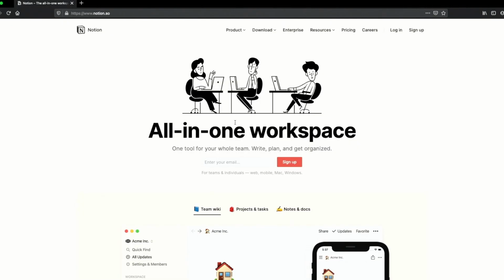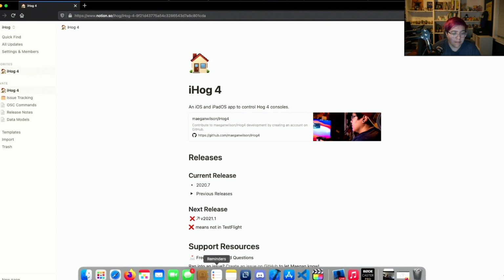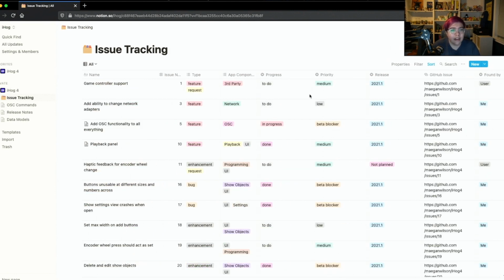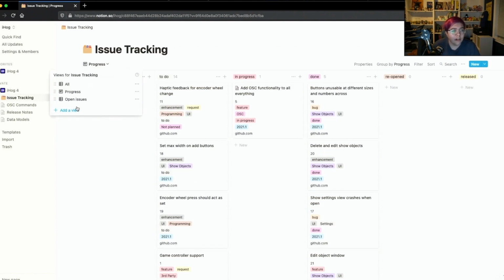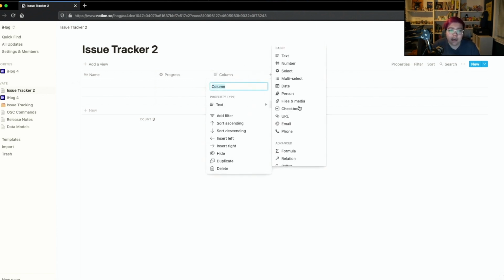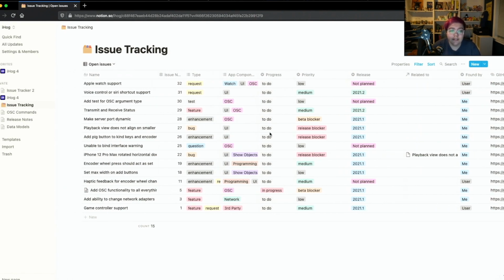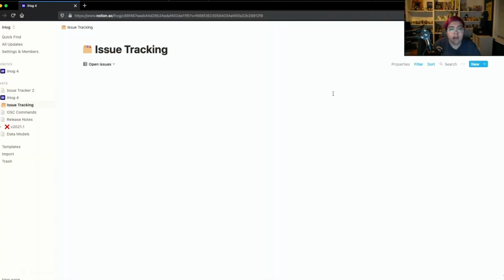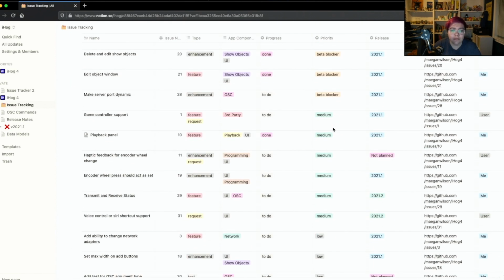How to use Notion as a Developer to Track Issues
In this video, I describe how to use Notion to track issues as a developer. I explain how I use Notion with GitHub issues and how my setup works for iHog an open source app that can be found

Chapters
00:00 - Intro
00:42 - What is Notion?
01:55 - My Notion Setup for iHog
03:45 - Changing the Page Icon for Notion
04:10 - My issue with GitHub Issues and how Notion solves it
04:41 - Issue Tracker Setup
07:28 - How to create your own issue tracker
10:28 - Embedding tables in other pages
11:28 - Sorts and Filters
13:23 - A bit about the API and Outro

Do I think Notion is a replacement for GitHub issues? Maybe! But it is still missing a way for the public to add to the database and the ability to assign commits to the database inside Notion.

Music

GEAR